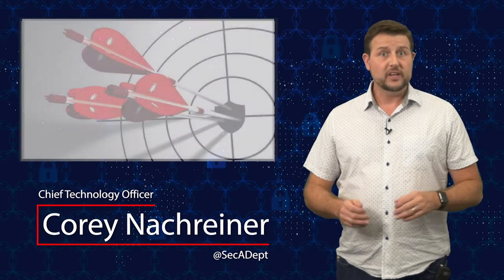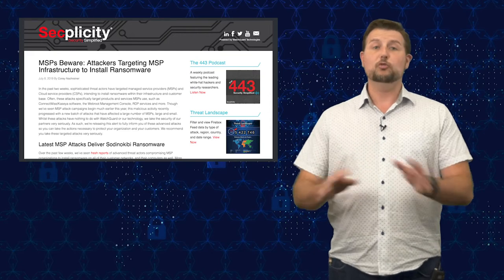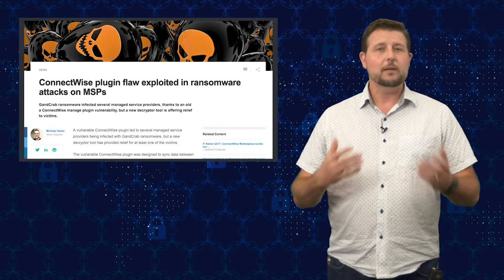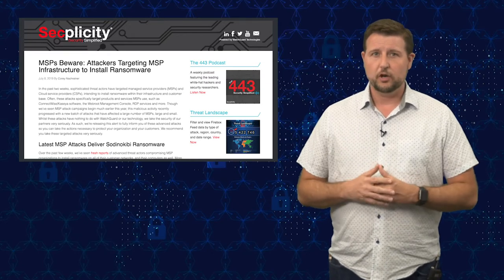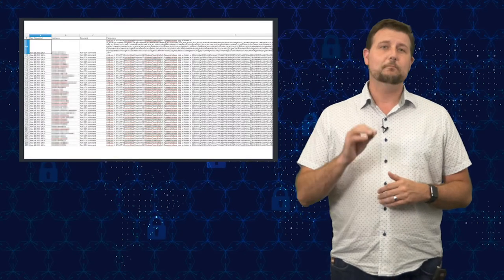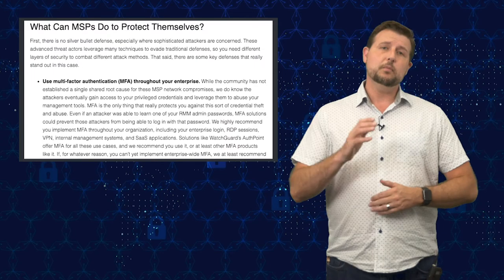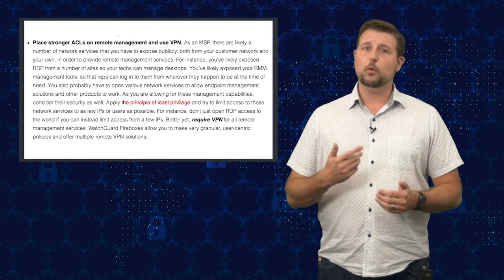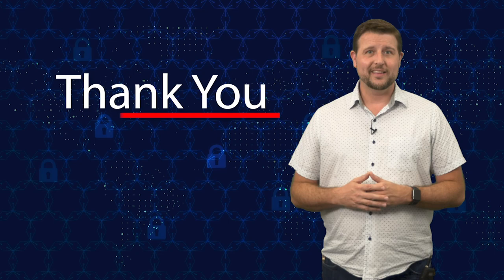Beware MSP Targeted Attacks - Security Byte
In the past two weeks, sophisticated threat actors have targeted managed service providers (MSPs) and Cloud service providers (CSPs), intending to install ransomware within their infrastructure and customer base. Often, these attacks specifically target products and services MSPs use, such as ConnectWise/Kaseya software, the Webroot Management Console, RDP services and more. If you’re an MSP, or just curious about this attack campaign, watch the video below to learn more, including tips that can help MSPs protect themselves.